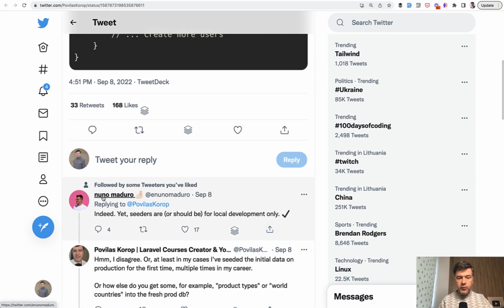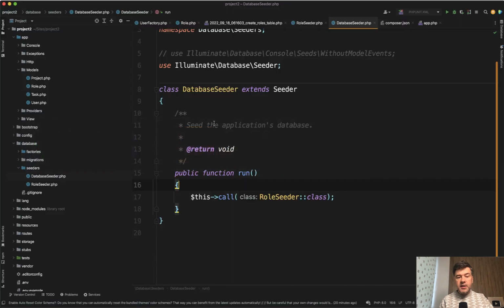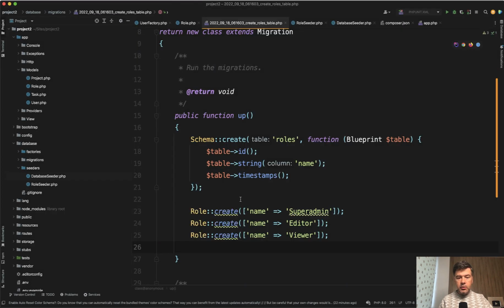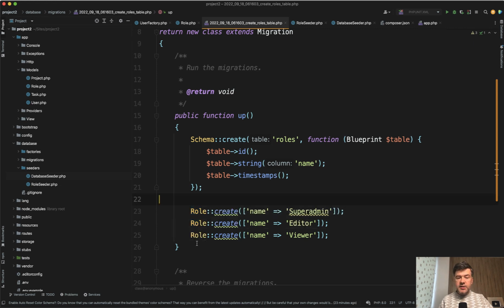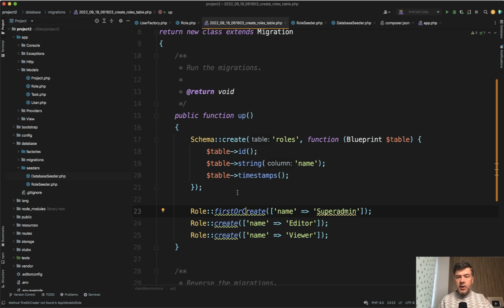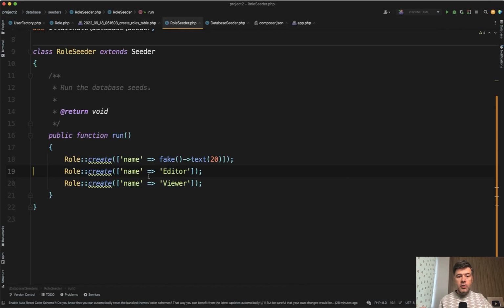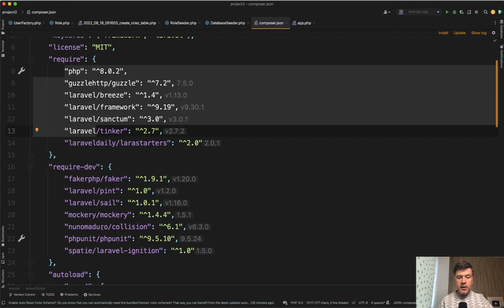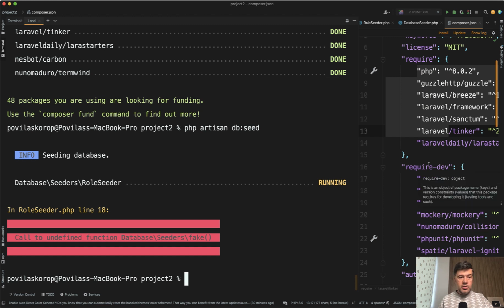How Do You Seed Data to Production?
We had a good discussion on Twitter with a few people on how to seed semi-static data to the live server. Let's discuss the options, in this video.